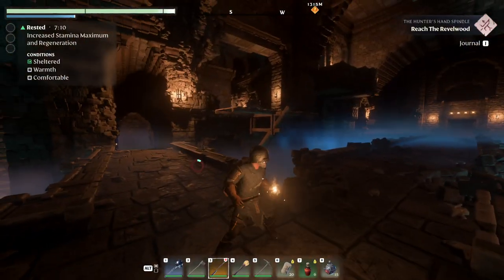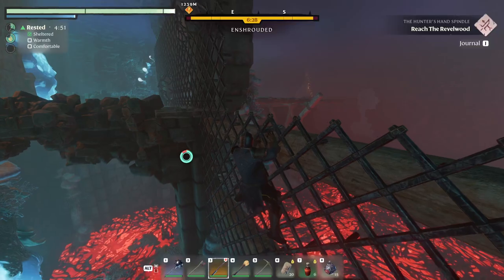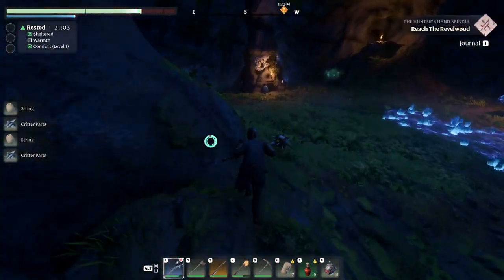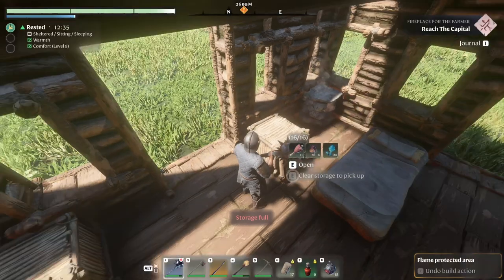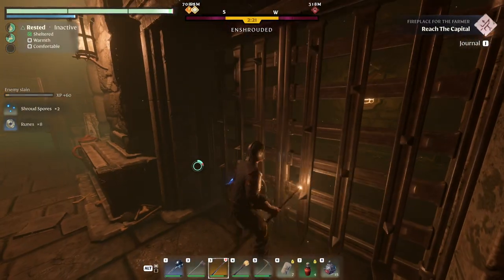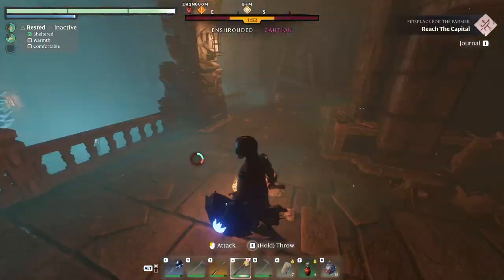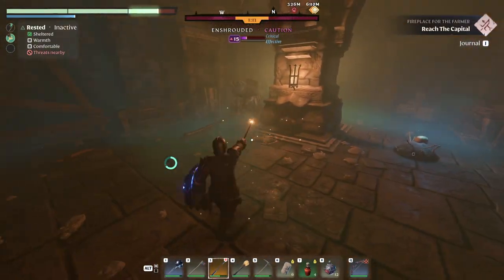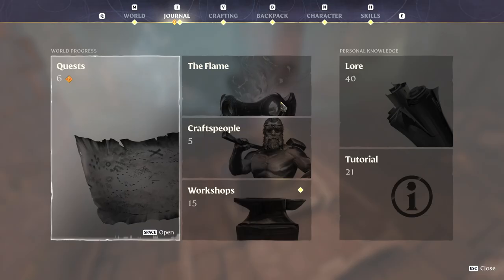Enshrouded 2024 - Lets Play Ep 9 Solo - Mistbury catacombs - Hand spindle location - Make linen